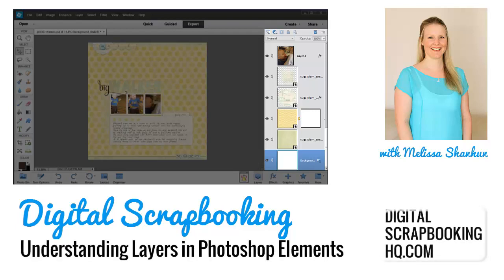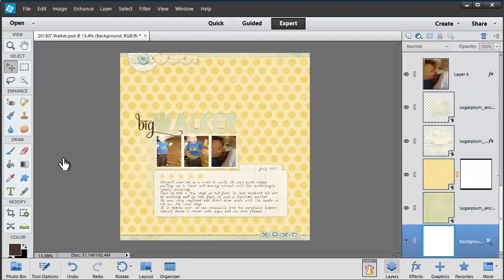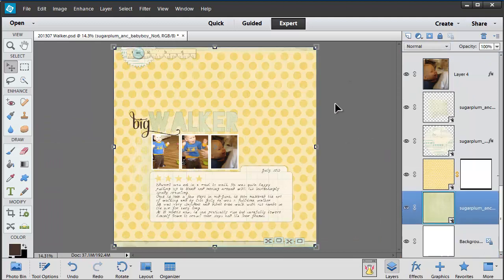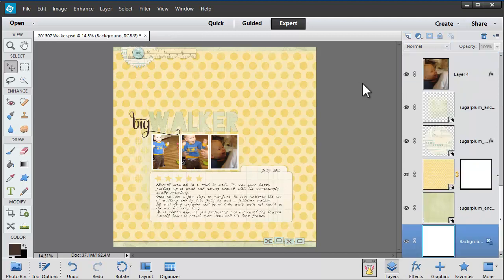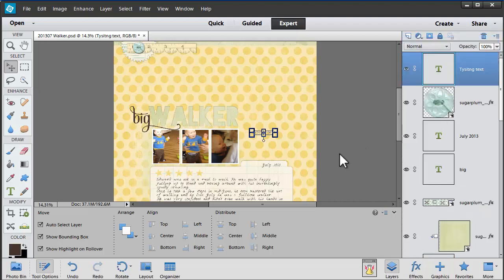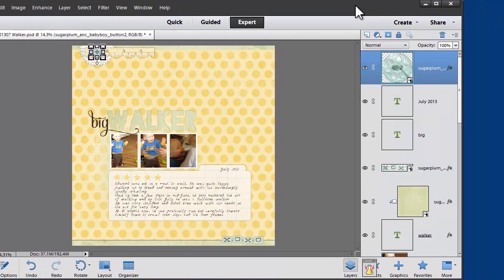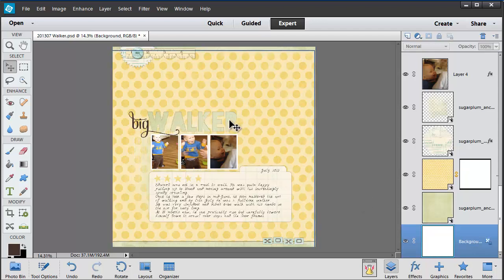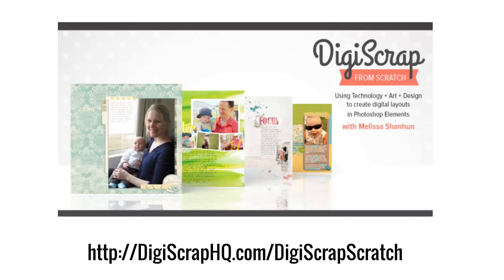How to use layers in Photoshop Elements 12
Help with Photoshop Elements Layers walker 500
Big Walker, created with A New Chapter mini kit by Sugarplum Paperie included in Digi Scrap from Scratch
Layers. This one word stops many would-be digi scrappers in their tracks.

But, I'd argue that layers are almost the best part of digital scrapbooking (SPOILER ALERT: the best part is the Undo button!)

But what are layers?

Layers (Image courtesy of Adobe)
First, the classic Adobe definition...

Layers are like stacked, transparent sheets of glass on which you can paint images. You can see through the transparent areas of a layer to the layers below. You can work on each layer independently, experimenting to create the effect you want.

So, a layer is simply one image that can be stacked on top of another one.

Let's think about a paper scrapbook page.

There's the background paper at the bottom, then the photos, embellishments and other items are stacked on top. Before you glue them down, you can move these around and rearrange the order of the layers.

Image that instead of items on your work table, each item is one layer in Photoshop Elements layers panel.

That is it! The concept of layers is that simple.

In our example, you'd see the paper at the bottom, then the photo, then, say, a ribbon or flowers. Each layer stacks on top of the previous one.

How do layers work in Photoshop Elements?

In Photoshop Elements, you can click and drag your layers around, resize them and even add other special effects. Photoshop Elements's layers panel is a powerful tool that allows you to get creative with your supplies and photos.

Watch this video, as I explain the practical aspects of working with layers, for scrapbookers.

I also show you how to:

Move your layers in the layer stack so that you can see them
Just like you can't see a button that has slipped underneath a photo in real life, you need to be sure to stack your layers carefully in the layers panel.)

Make your layer icons big enough to be useful
Do you want to be able to tell which photo is which in the layers panel? Here's how!

If you would like to learn more about digital scrapbooking and Photoshop Elements, I'd like to invite you to join me in Digi Scrap from Scratch.

Digi Scrap from Scratch is designed for all levels of scrapbookers, who want to create their own unique pages in Photoshop Elements. You'll love using technology, art, and design to create digital layouts in Photoshop Elements.

The class includes 16 videos (and colourful handouts) that take you from the very basics of shopping and unzipping supplies, through the tools you need to know, to some core design principles that will take your pages from 'okay' to 'WOW!'

Need Help? Leave a comment for a chance to win

Do layers bamboozle you?

I'd love to help out, please leave your Photoshop Elements questions in the comments for a chance to win a seat in Digi Scrap from Scratch.